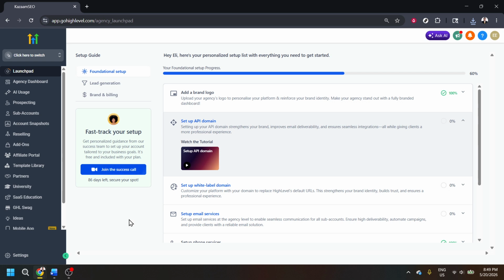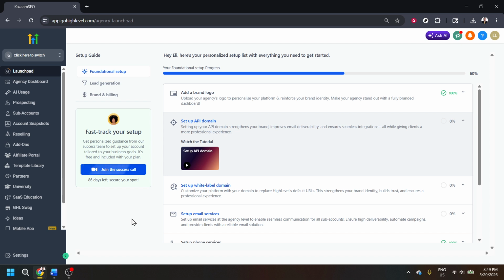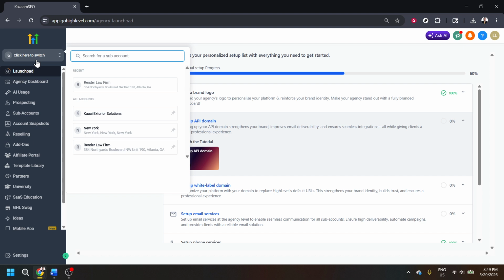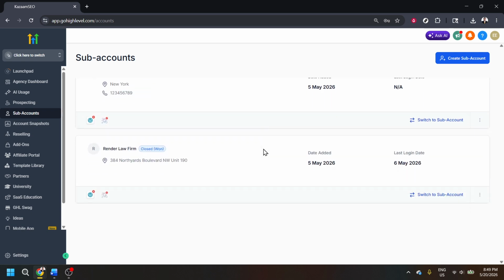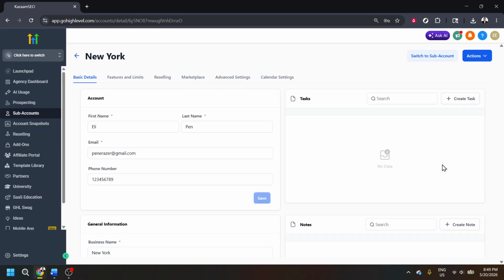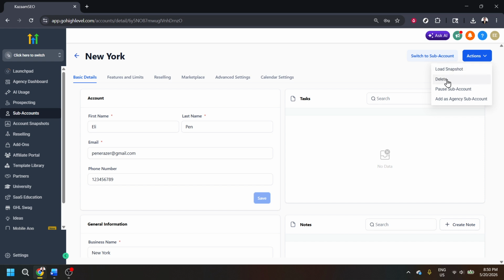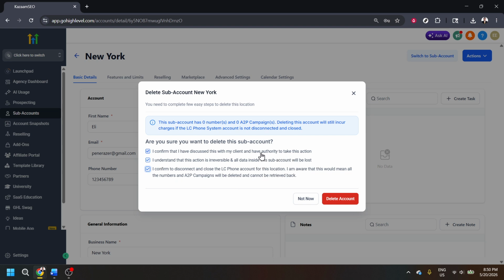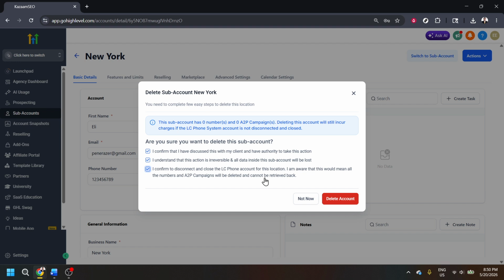How to Delete Sub Account on GoHighLevel (Easy Guide)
In this video, we discuss how to delete a sub account on GoHighLevel securely and permanently. This easy guide provides step-by-step instructions for removing client accounts from your GoHighLevel agency dashboard, ensuring you understand the implications before proceeding. We cover navigating the platform, confirming the correct sub account deletion, and ensuring all associated assets are handled properly.

00:00 Introduction
00:05 Important deletion considerations
00:27 Ensure agency level permissions
00:30 Verify agency view
00:44 Open sub-accounts section
00:55 Reviewing sub-account list
01:03 Find desired sub-account
01:08 Click three dots menu
01:13 Select manage client
01:27 Click actions button
01:38 Select delete option
01:43 Review confirmation prompt
01:52 Confirm delete sub-account
02:07 Verify sub-account deletion
02:18 Process recap and tips